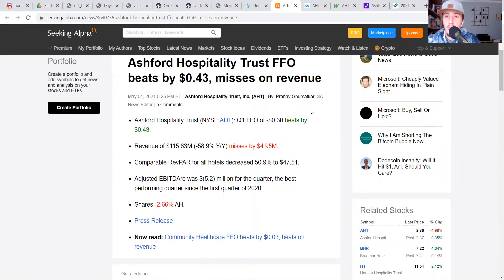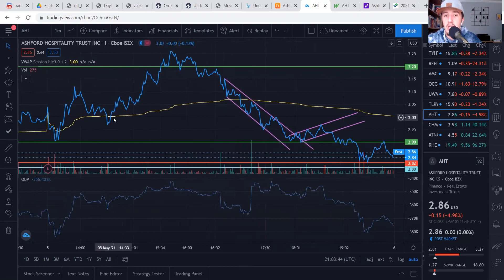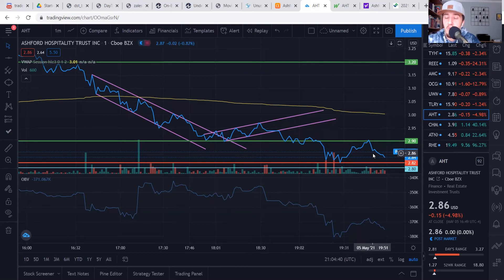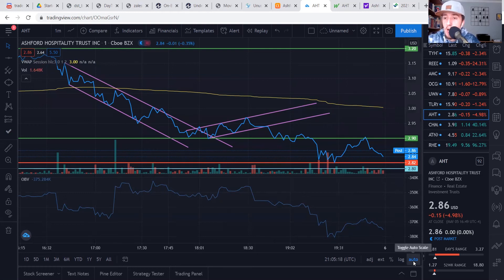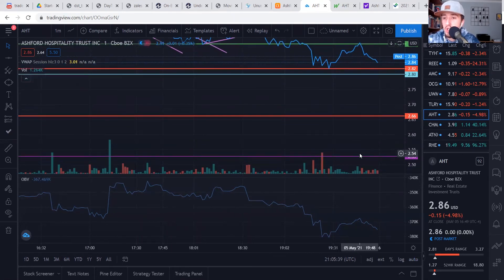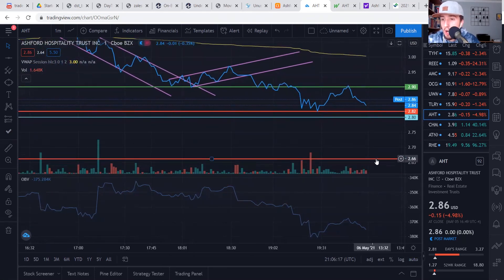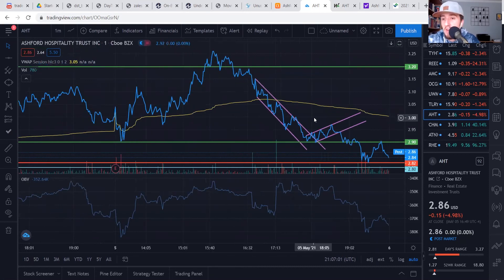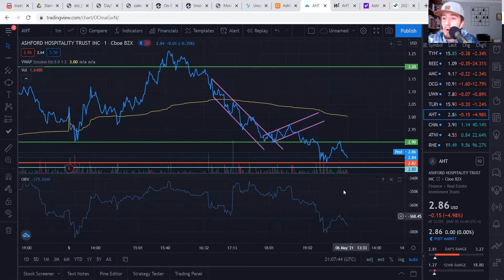WHERE DOES $AHT GO FROM HERE? Chart Breakdown + Key Level Identification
In this video, we quickly recap earnings and daily price action for AHT Stock. We then breakdown key indicators and levels to watch that will help us know where this stock goes next!